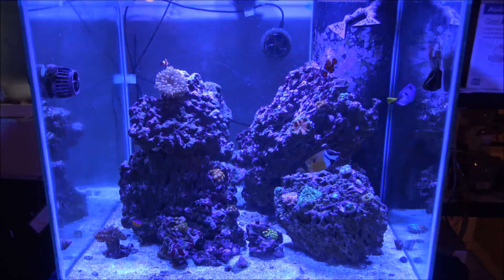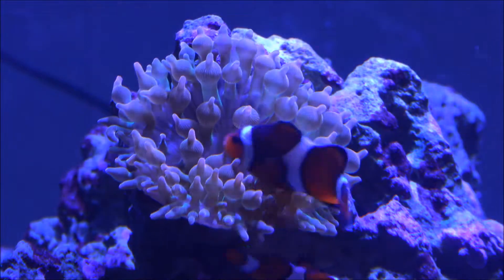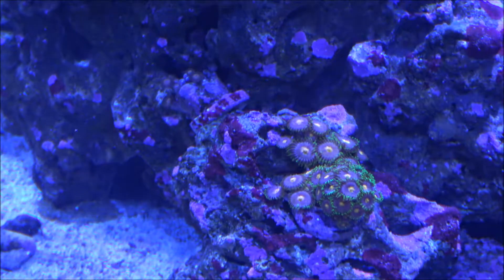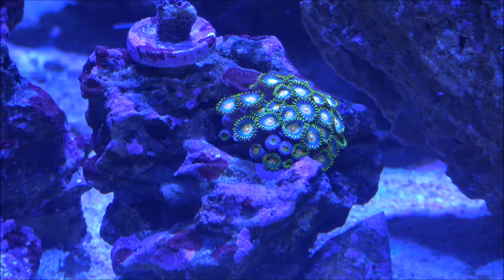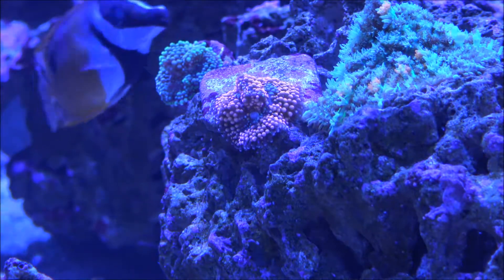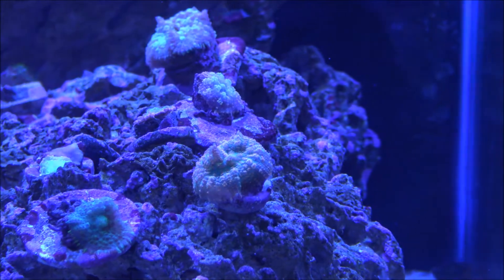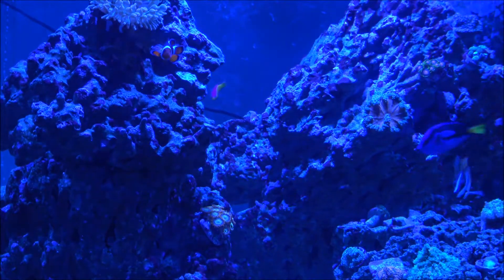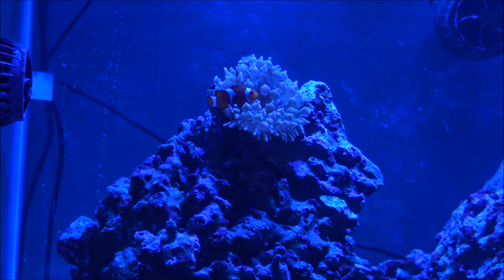93g Update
Update to the 93g.  New tank build coming.